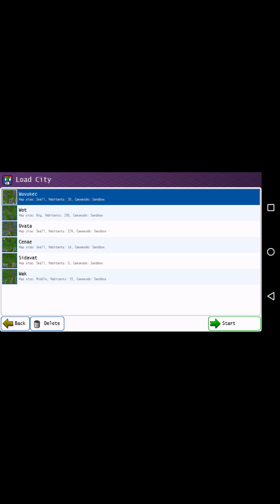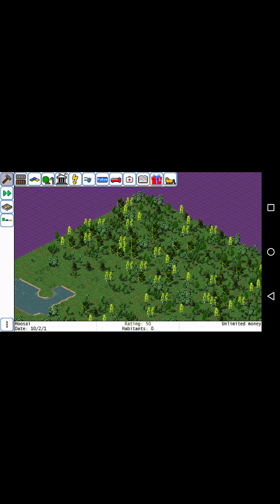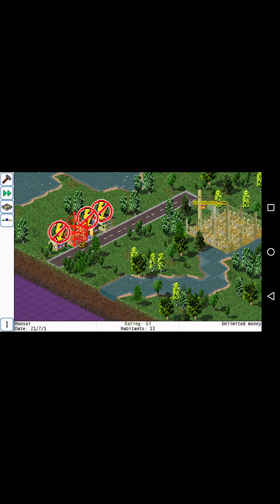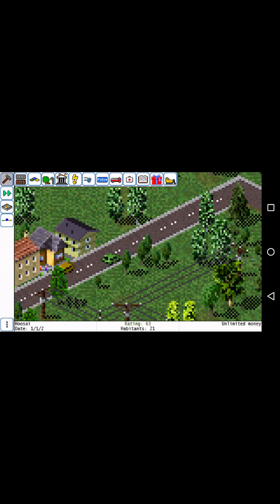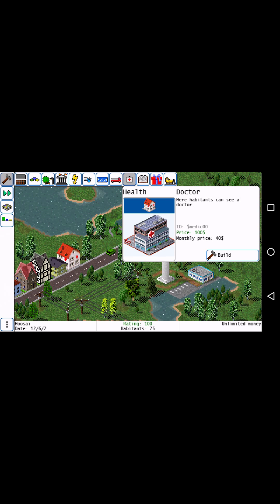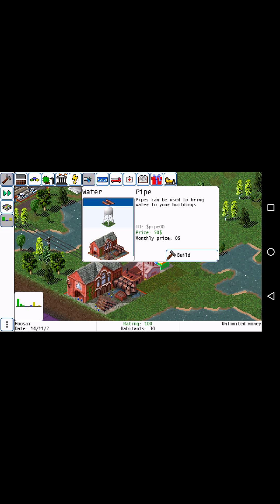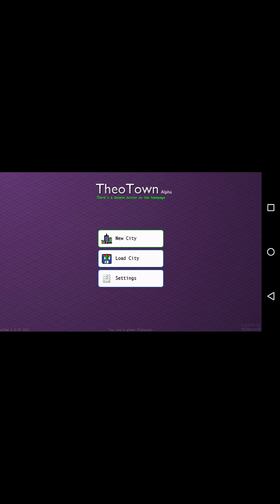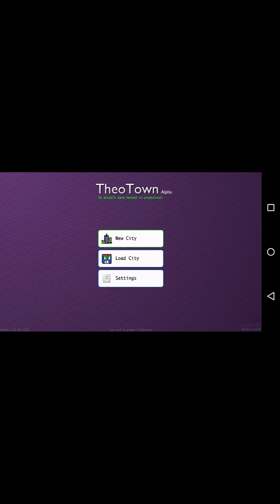New Game! TheoTown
Awesome RTS game and I think you'll like it!!